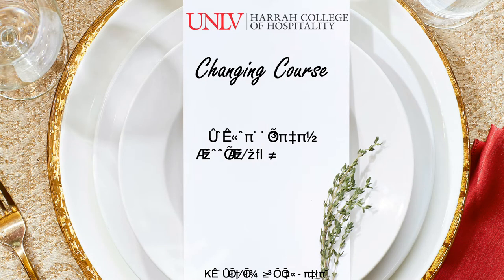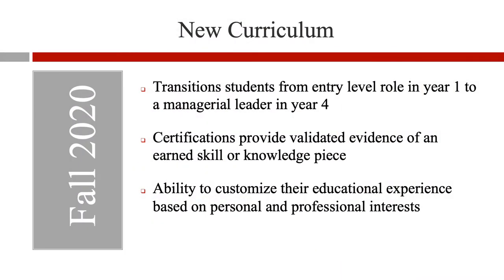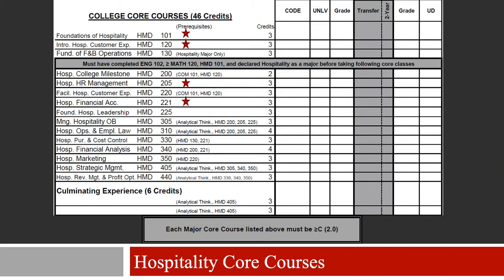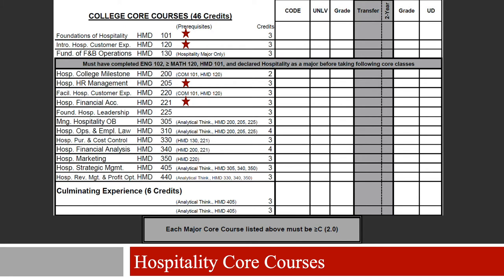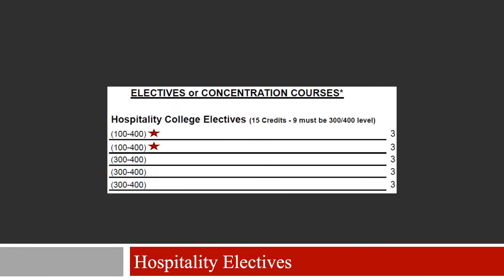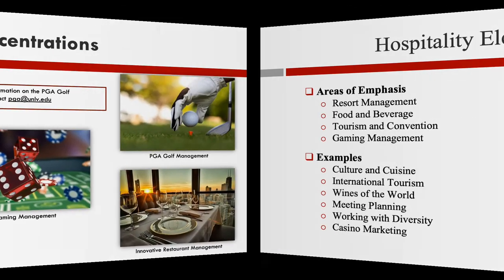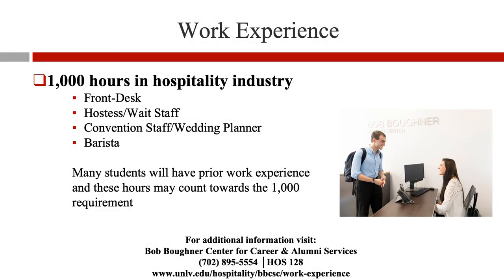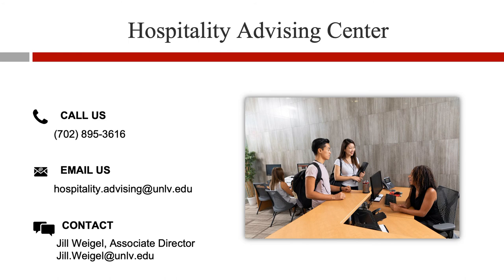UNLV CSN Hospitality Presentation 2020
UNLV/CSN Partnership event 2020